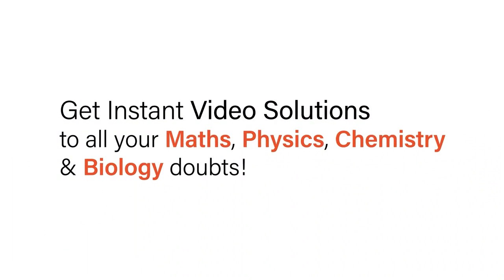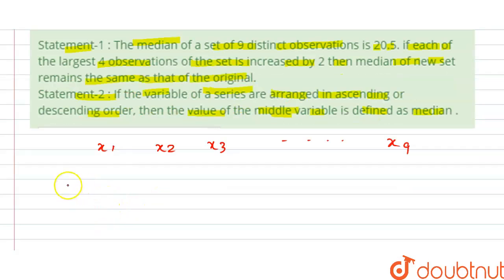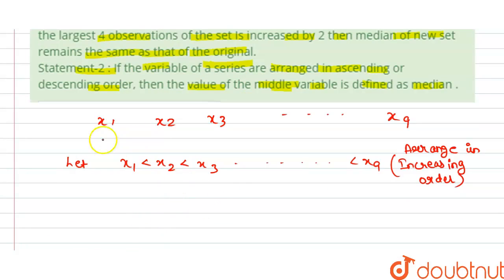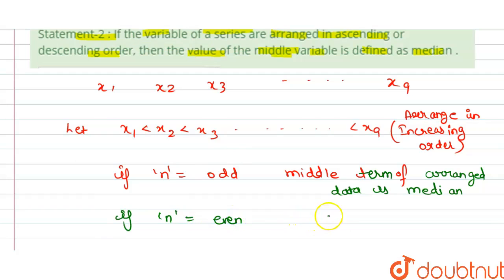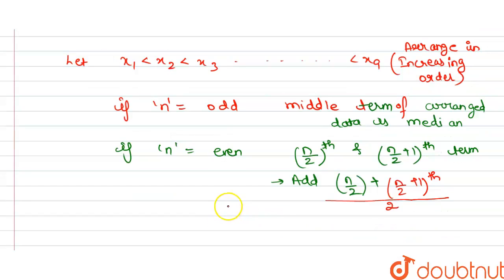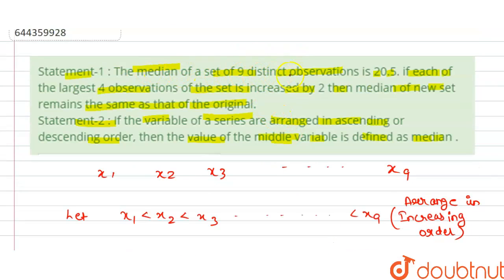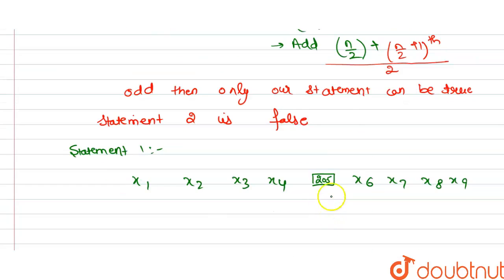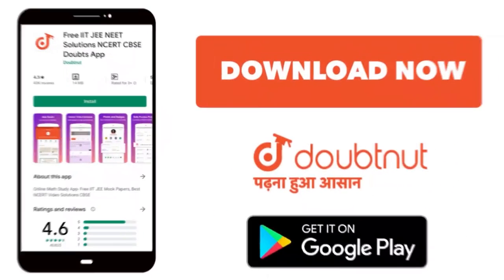Statement-1 : The median of a set of 9 distinct observations is 20.5. if each of the largest 4 o...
Statement-1 : The median of a set of 9 distinct observations is 20.5. if each of the largest 4 observations of the set Is increased by 2 then median of new set remains the same as that of the original.Statement-2 : If the variable of a series are arranged in ascending or descending order, then the value of the middle variable is defined as median .
Class: 12
Subject: MATHS
Chapter: STATISTICS
Board:IIT JEE

👉 Have Any Query? Ask Us.